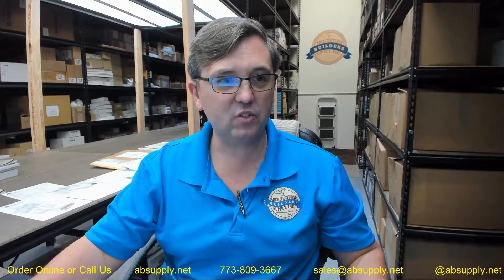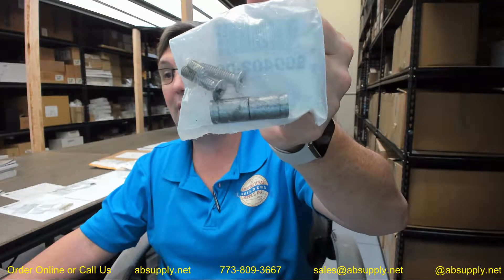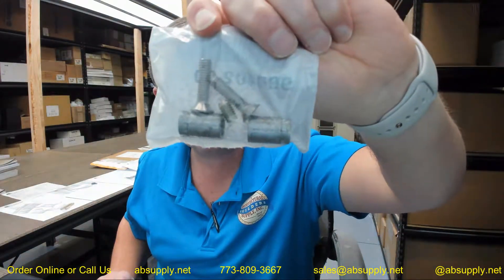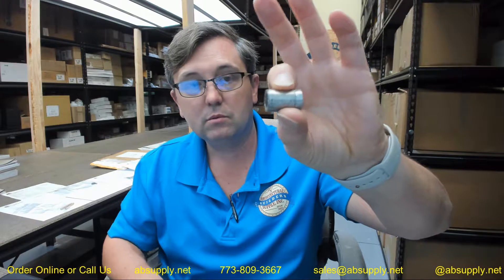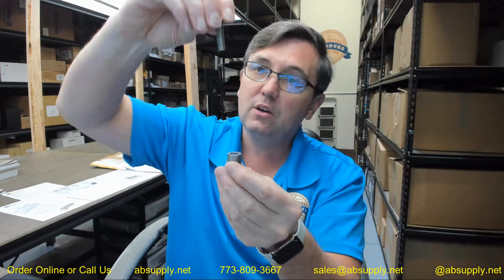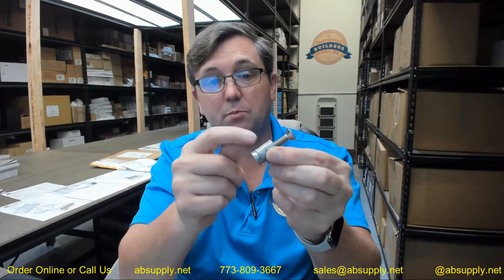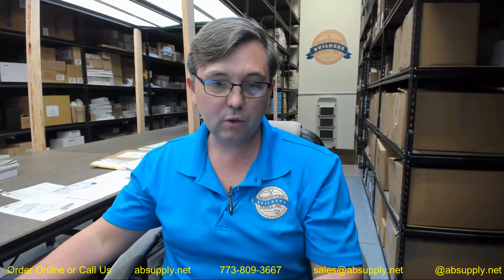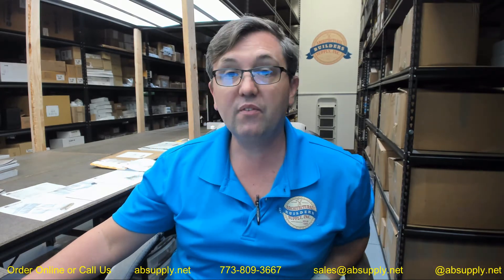VON DUPRIN 900402